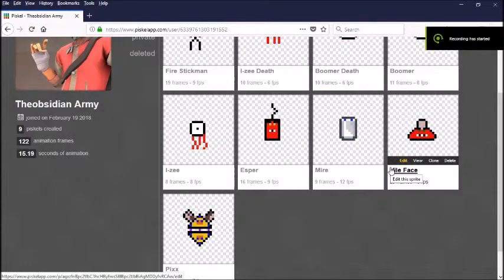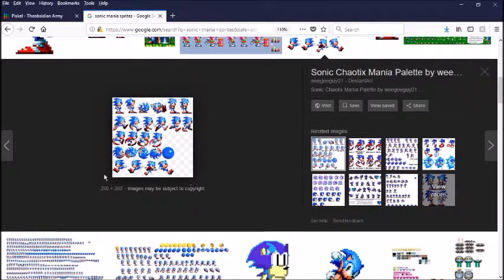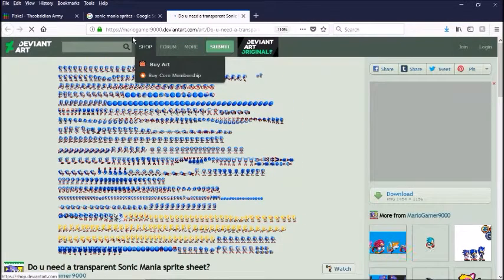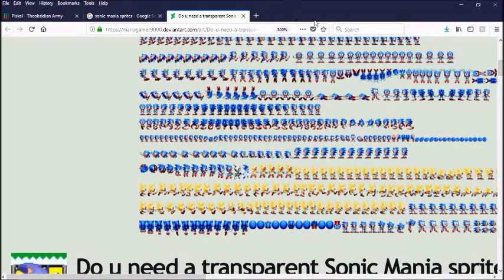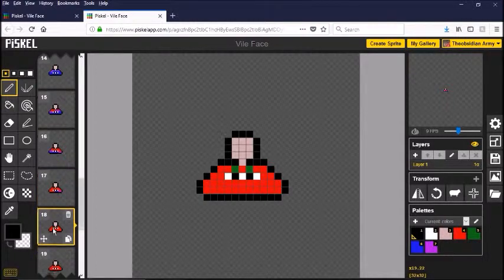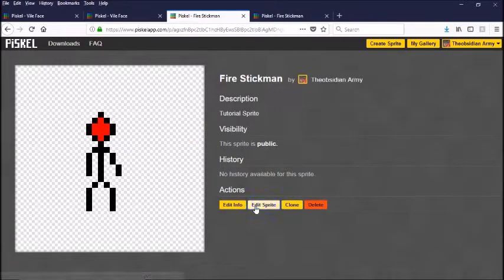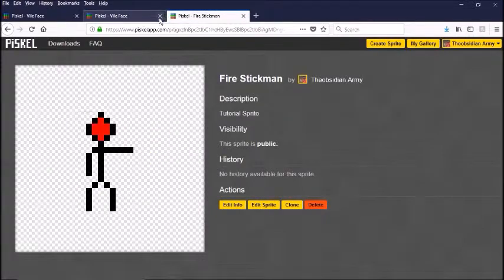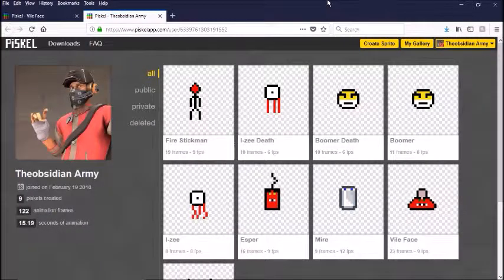How To Make Sprite Sheets And Animations Tutorial {Piskel} Myst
In today's video, I show you how to make a sprite animation/sprite sheet in a free website called Piskel.com